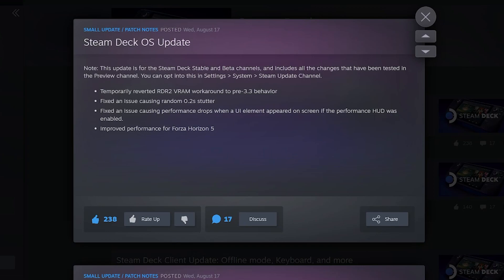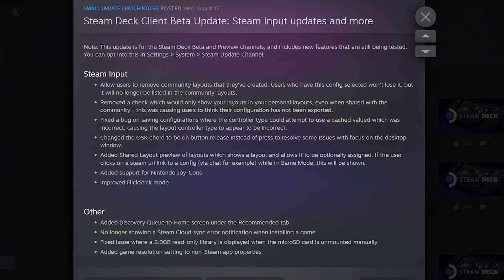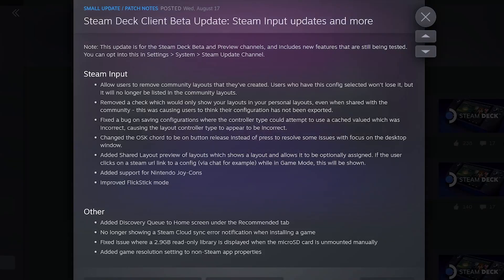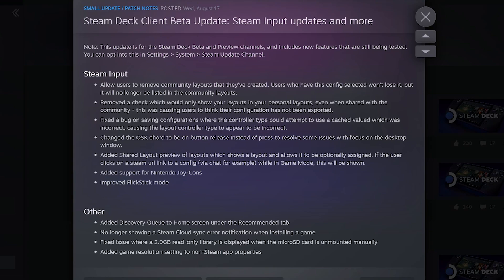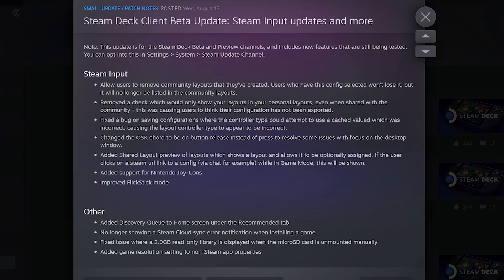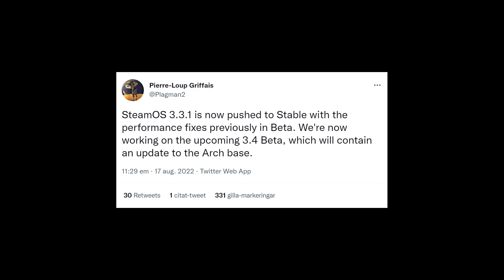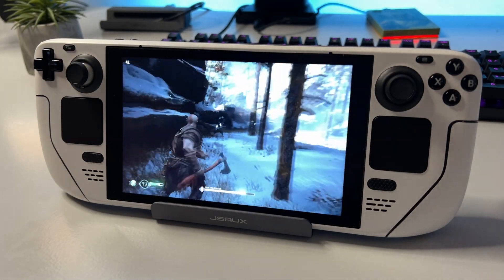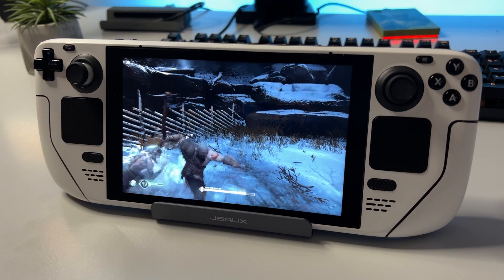Steam Deck - SteamOS 3.4 TEASED By Valve Developer (SteamOS 3.3.1 Walkthrough)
In this video I go through all the changes in the latest 3.3.1 update for SteamOS that Valve just recently spit out. I also show you the teaser for SteamOS 3.4 that a Valve developer made on Twitter and go through what it means!

0:00 Intro
0:28 Update 3.3.1 Walkthrough
2:38 SteamOS 3.4 Teaser